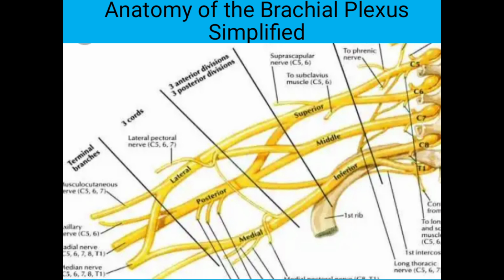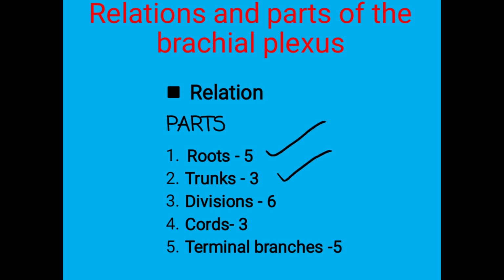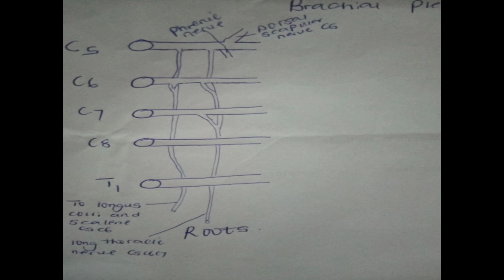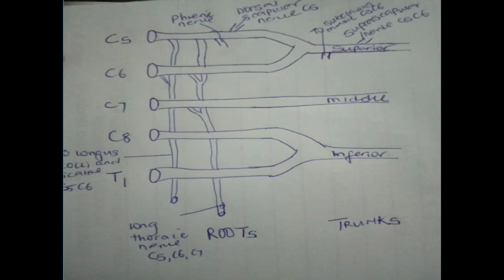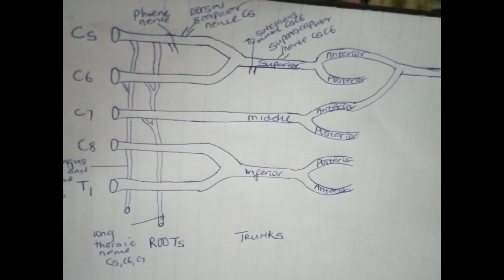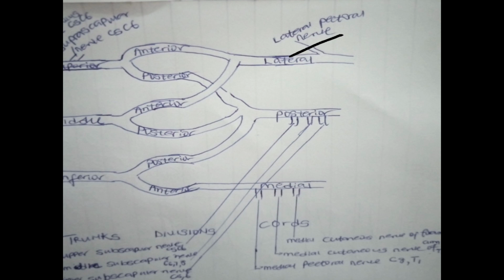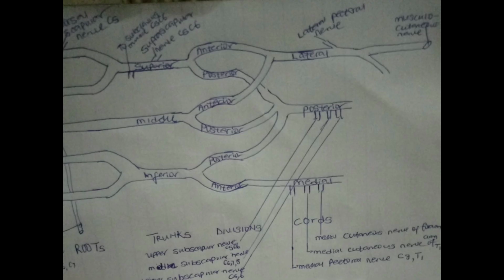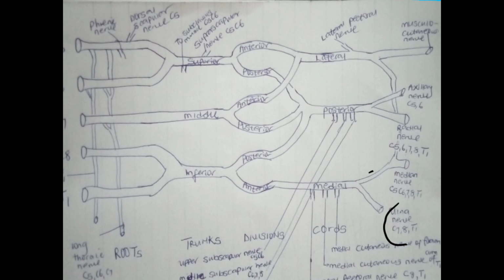A Simplified teaching on the anatomy of the Brachial plexus